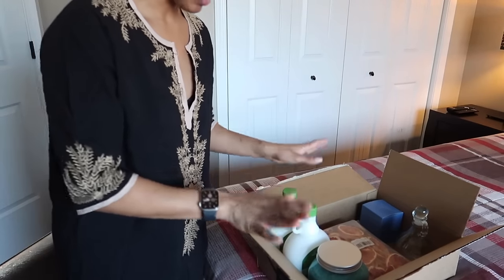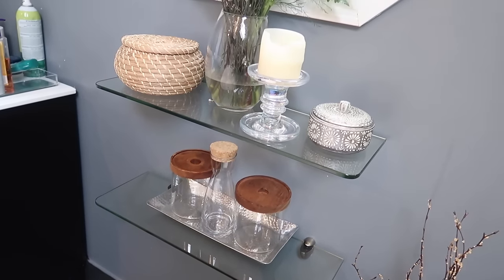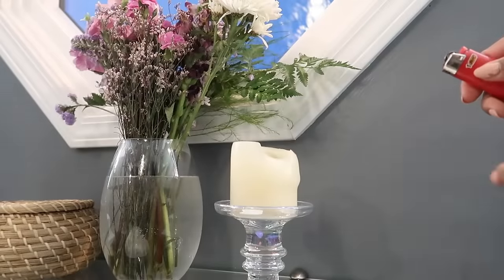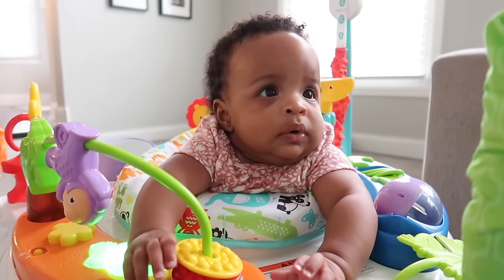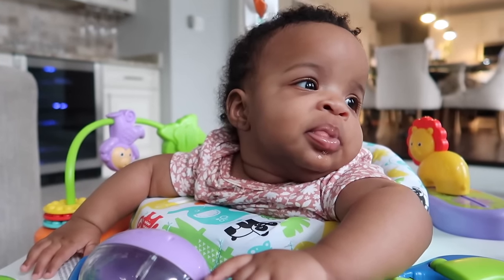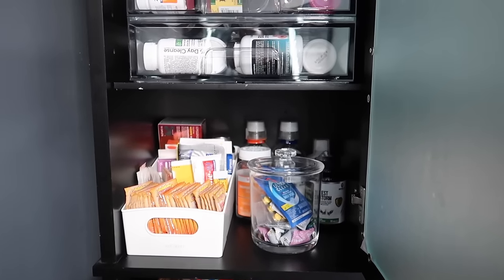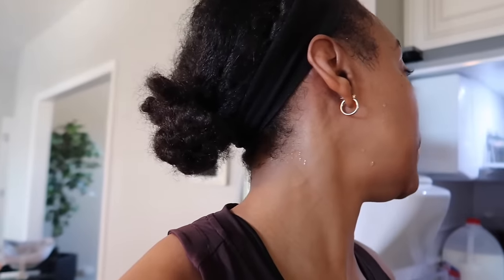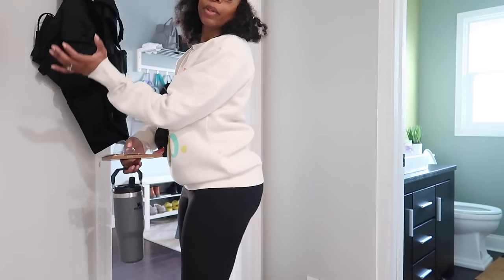Your BEST Bath + Fried Plantain Sandwiches?! (15 min Jibaritos) | VLOG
bath salts
collagen powder
milk bath soak
wooden spoon
dried grapefruit
glass canister
stackable drawer organizer

Jibarito recipe: I'LL PUT IN THE COMMENTS AS SOON AS I CAN! 🍽️😋

Thanks for hangin'! If you're new, I'm Vaughn aka MsVaughnTV and I'm a cop's wife and outgoing mom to a newborn baby girl and 7-year-old little girl with autism.

Love,
Vaughn